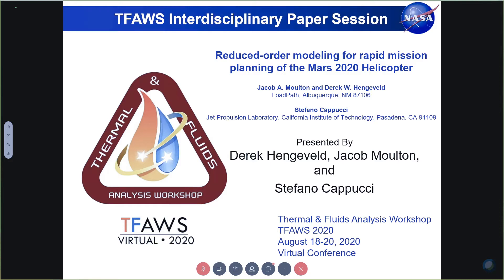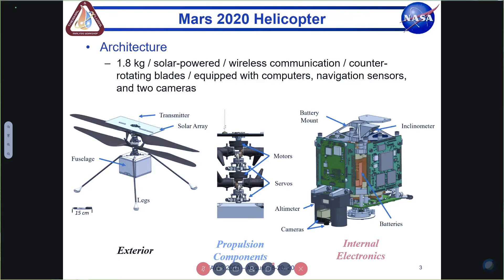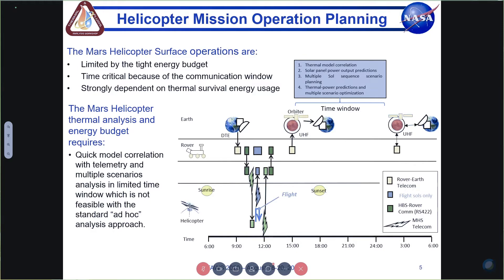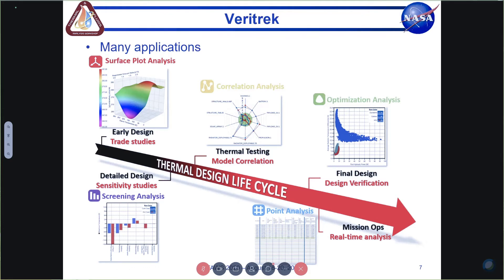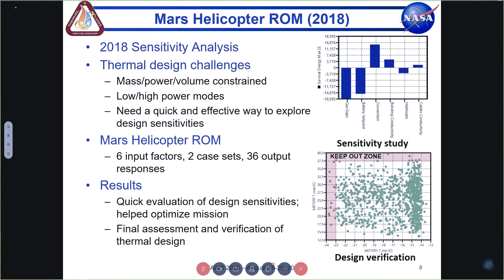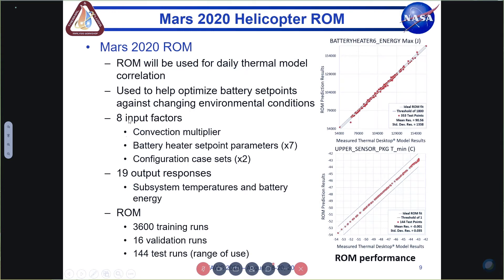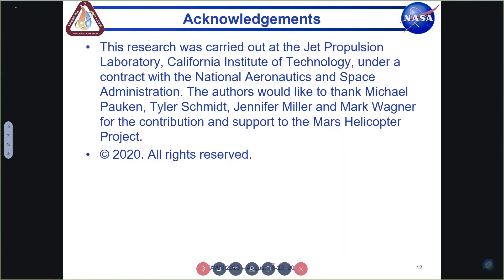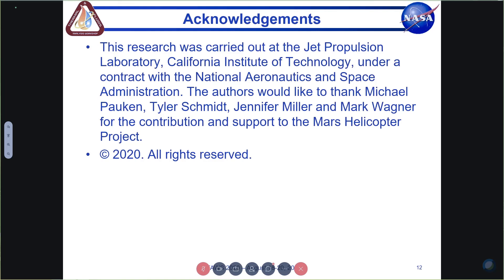TFAWS2020 ID 502 Hengeveld